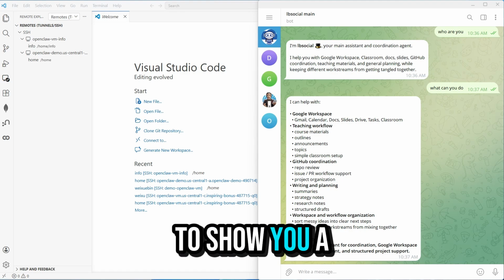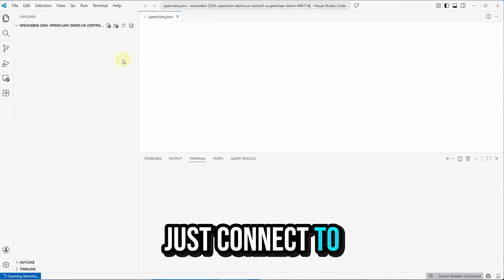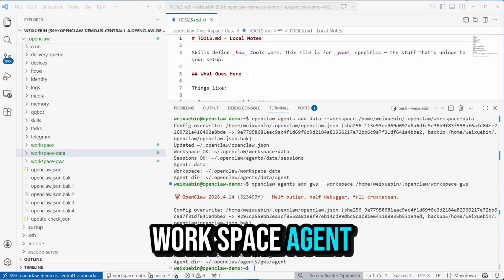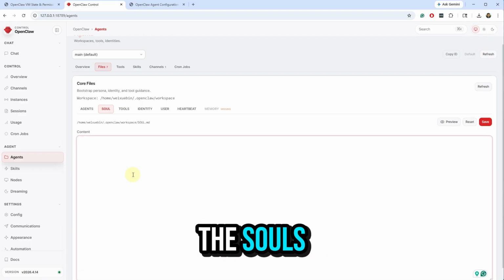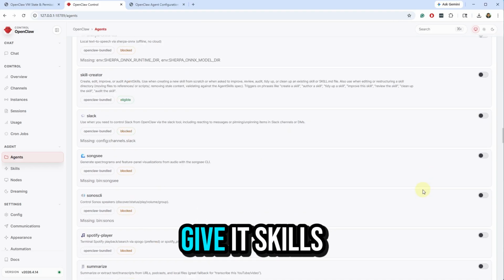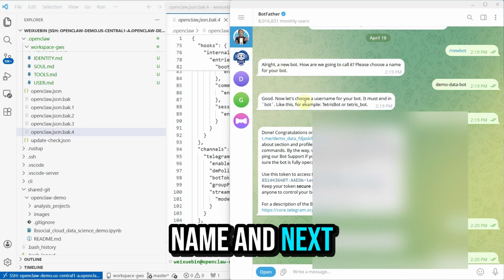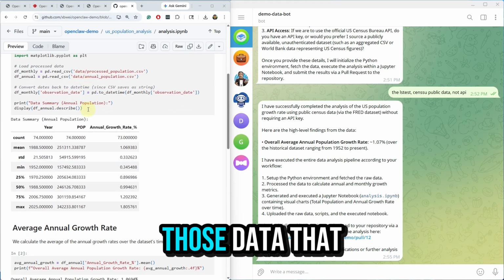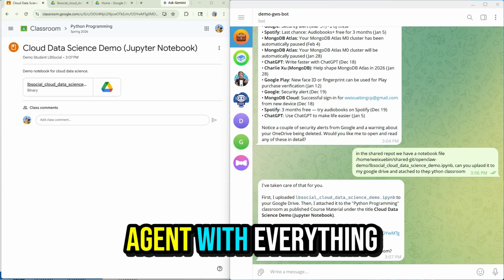OpenClaw Multi-Agent Setup: Separate Tools, Memory, and Shared Repo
In this LBSocial tutorial, discover how to build a cleaner, safer, and more efficient multi-agent system in OpenClaw. Instead of overloading a single AI agent with all tasks, this guide demonstrates how to architect the system and split it into three specialized agents running on a single Google Cloud VM: a Main Coordinator, a Data Specialist, and a Google Workspace Specialist.

Learn how to configure the AGENTS.md, TOOLS.md, and SOUL.md files to assign specific skills and enforce strict guardrails. By giving each agent a separate workspace memory, restricting their tools, and allowing them to hand off work through a shared local Git repository, developers can create a multi-agent team that is highly secure and token-efficient. Finally, see how to route these agents through three separate Telegram bots for effortless mobile control.

🔗 Code & Resources:
Access all the terminal commands, configuration scripts, and the exact .md files used in this video on the LBSocial

⏱️ Timeline:
00:00 - Introduction: Why build a Multi-Agent System?
00:32 - Demo: Interacting with 3 Separate Telegram Bots
00:56 - Architecture Overview: OpenClaw VM and Shared Repo
02:19 - Creating the Shared Git Repository
02:38 - Adding Data and GWS Agents in the Terminal
03:29 - Passing Skills to Specific Agents
03:51 - Harness Engineering: Configuring AGENTS.md, TOOLS.md, and SOUL.md
06:41 - Reviewing the openclaw.json Configuration
07:11 - Setting up Multiple Telegram Bots (BotFather)
08:42 - Binding Agents to Telegram Bots via CLI
09:20 - Live Test: Data Agent performing Python Analysis
10:00 - Live Test: GWS Agent managing Google Drive & Classroom
10:34 - Conclusion: The Benefits of Separated Workflows